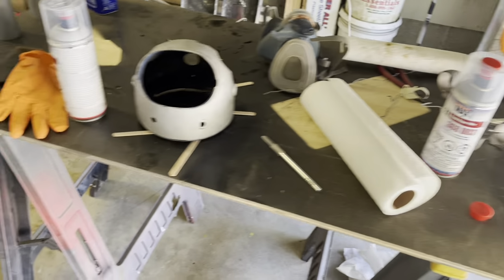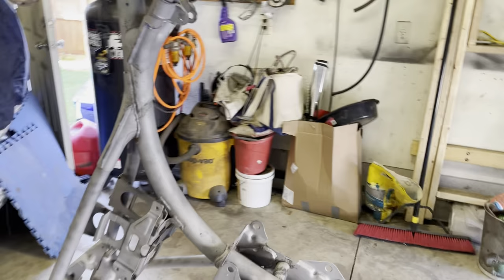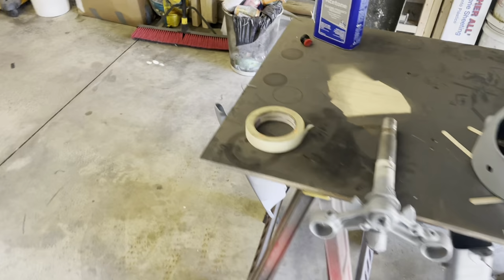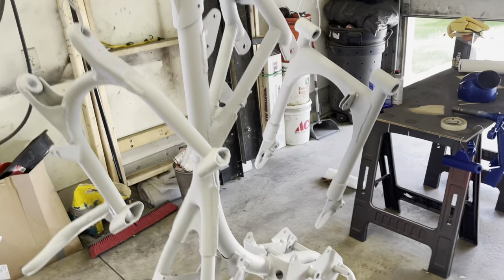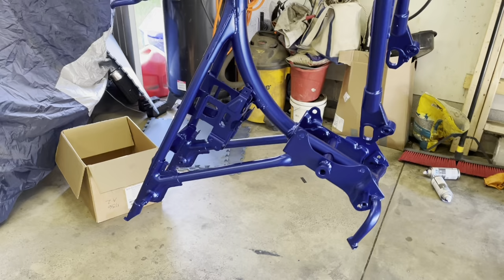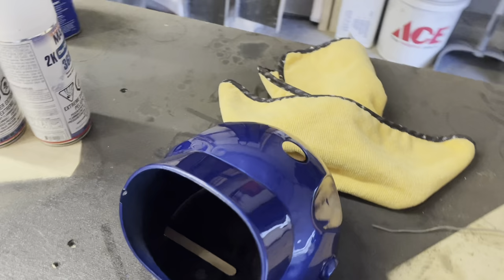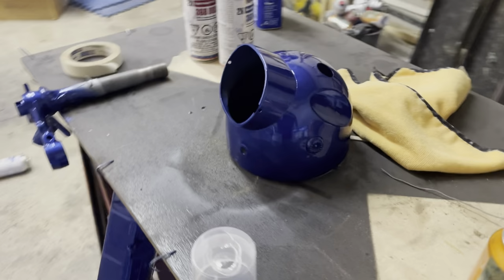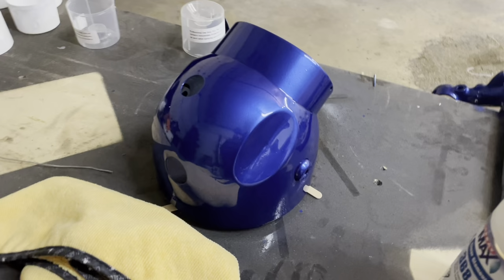Painting A Vintage Motorcycle Frame: DIY Restoration Project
The Honda CB77, or Super Hawk, is a 305 cc (18.6 cu in) straight-twin motorcycle produced from 1961 until 1967. It is remembered today as Honda's first sport bike. It is a landmark model in Honda's advances in Western motorcycle markets of the 1960s,[4] noted for its speed and power as well as its reliability, and is regarded as one of the bikes that set the standard for modern motorcycles.

00:00 Introduction to painting a motorcycle frame
00:25 Materials needed for painting a bare metal frame
00:32 Best Stray Paint for a frame
01:38 How to prime a motorcycle frame with 2k epoxy spray paint
02:50 2K Filler Primer
04:25 Painting Tip
04:43 Base coat painting on a motorcycle frame
06:21 Letting paint gas out
08:18 2K Clear Spray Paint on Motorcycle parts
10:10 Finishing up the painting of the motorcycle frame
11:11 CB77 Super Hawk Frame Painting reveal

Grab some merch or make a donation to help save more vintage Honda motorcycles!

Pick up a bottle of Colonel Brassy AND Support the YouTube Channel.

The Honda CB77, or Super Hawk, is a 305 cc (18.6 cu in) straight-twin motorcycle produced from 1961 until 1967. It is remembered today as Honda's first sport bike. It is a landmark model in Honda's advances in Western motorcycle markets of the 1960s, noted for its speed and power as well as its reliability, and is regarded as one of the bikes that set the standard for modern motorcycles.